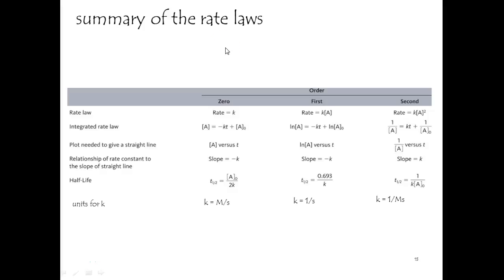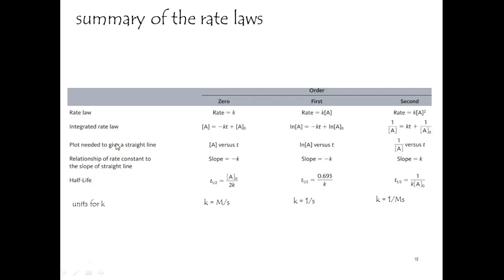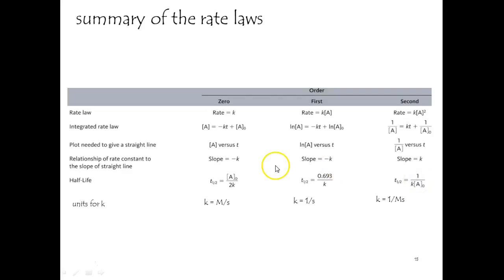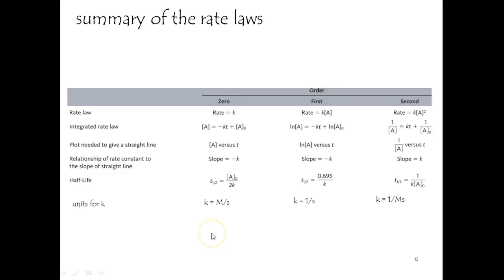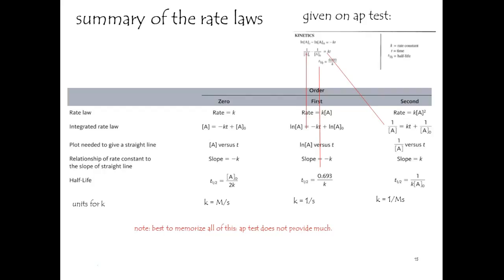4.7 rate law summary